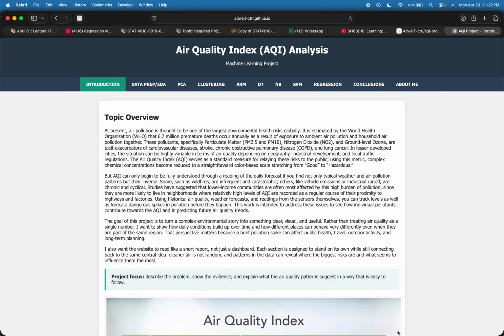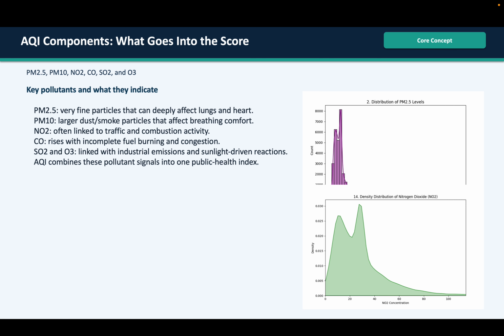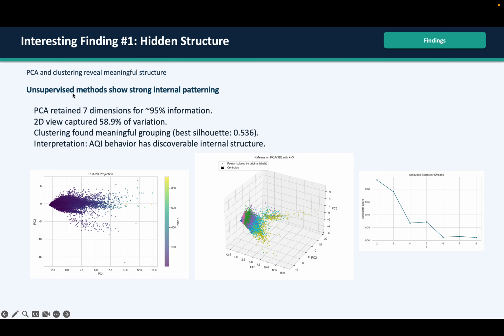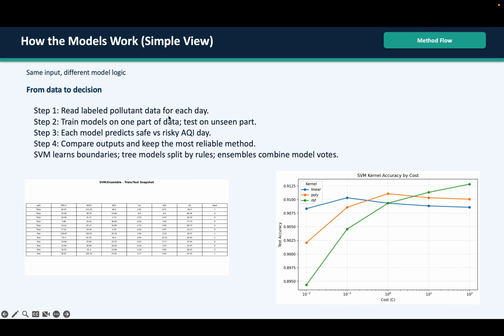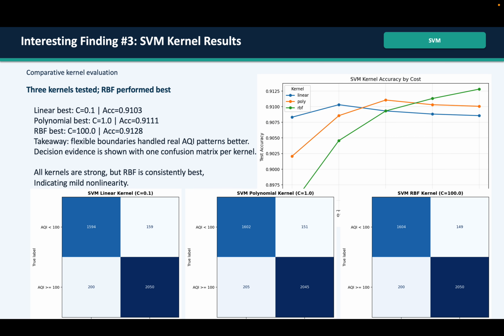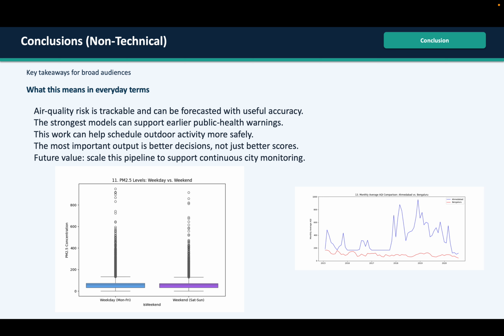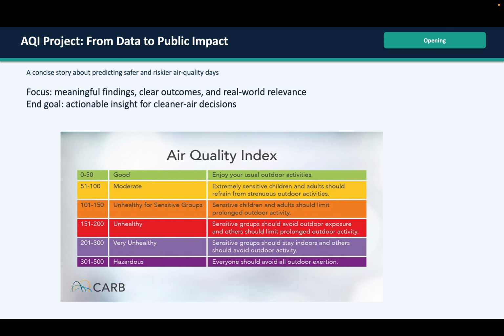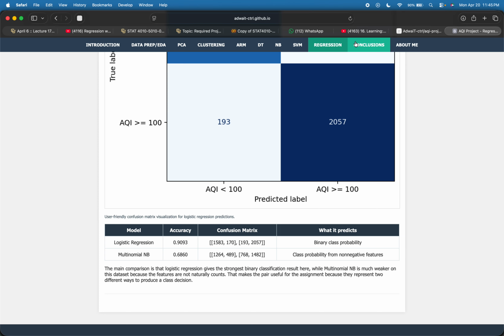CSCI 5612 Project Video Presentation. Air Qulaity Index Analysis using different ML algorithms.